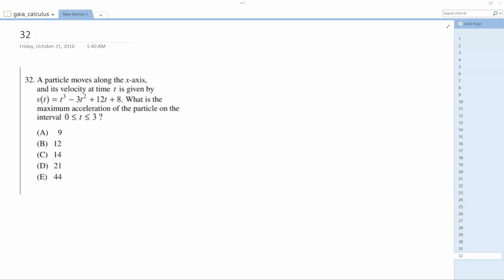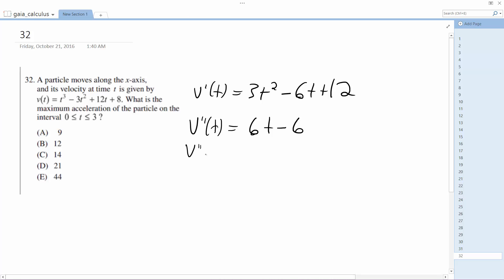its velocity at time t is given by v(t) - t^3 - 3t^2 + 12t + 8.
A particle moves along the x-axis, and its velocity at time t is given by v(t) - t^3 - 3t^2 + 12t + 8. What is the maximum acceleration of the particle on the interval 0 to t to 3?